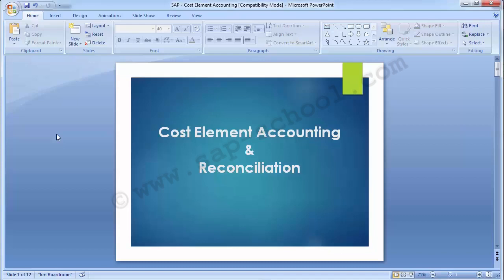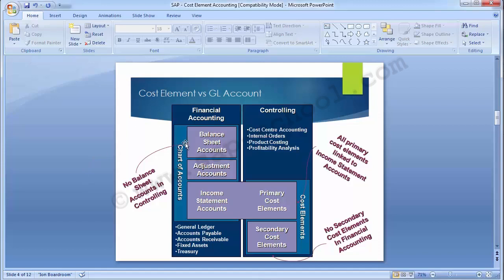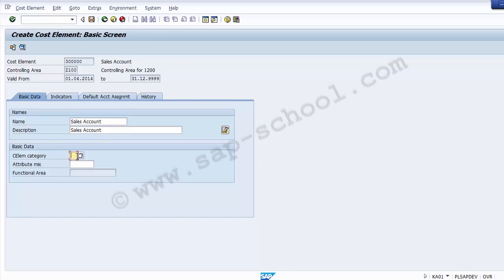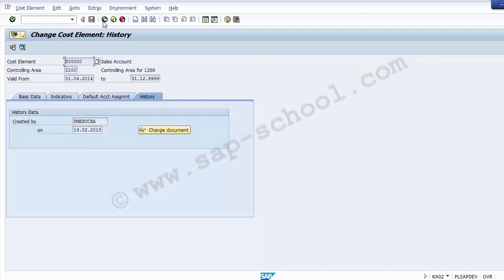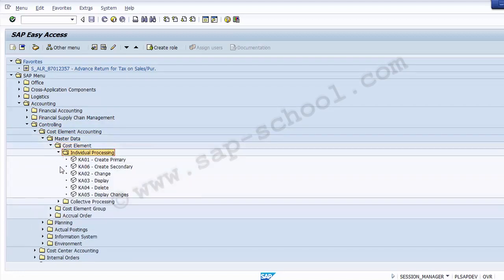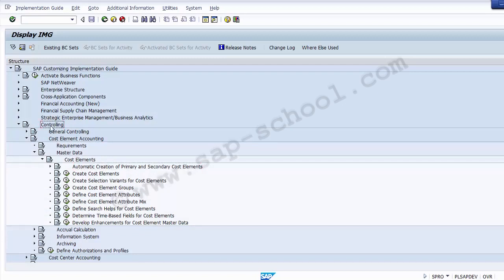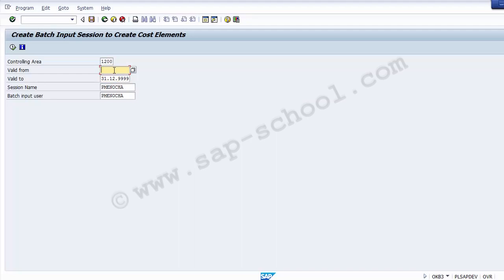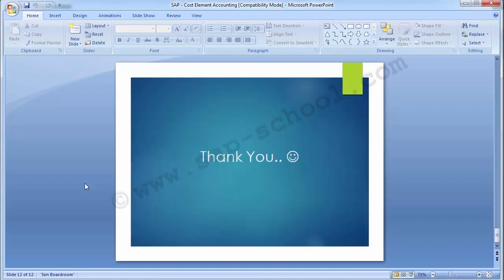3 Cost Element Accounting N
Download Manual
3  Cost Element Accounting N